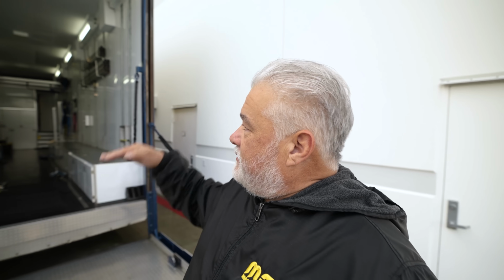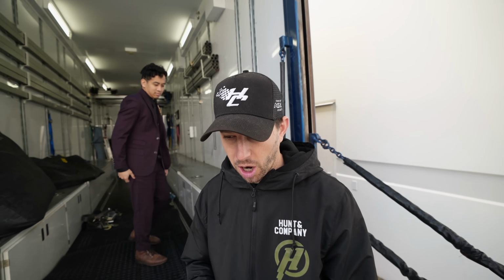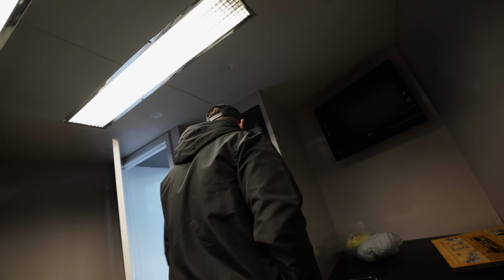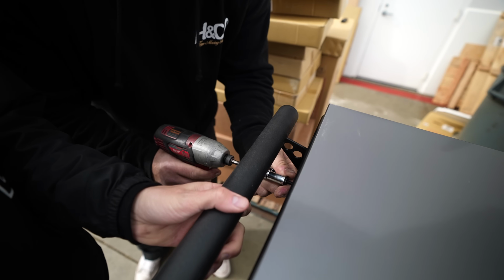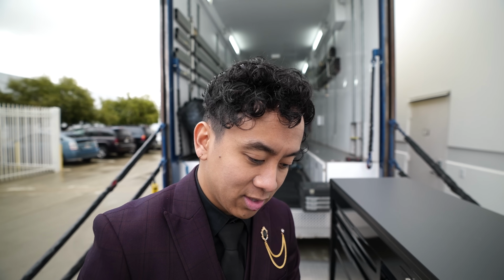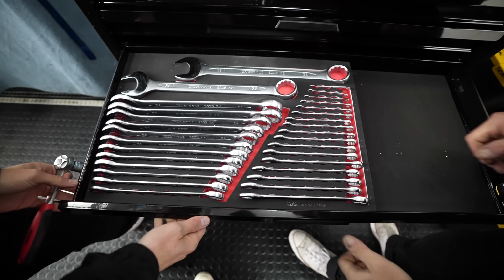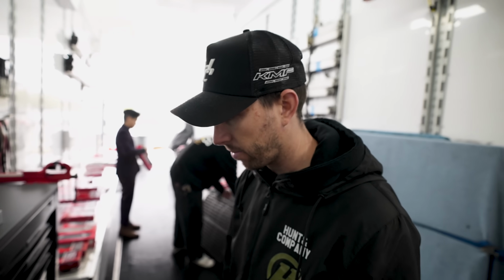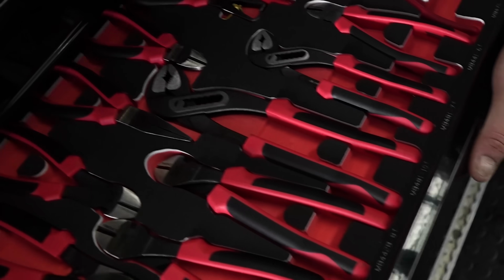My New Retired Nascar Hauler! *Full Tour*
well this came as a shock. Never did I think we would be using such a large and nice trailer set up and I owe all the thanks to Magnaflow! This is truly going to be an amazing and great year with the team and I cannot wait to kick it off!  Big thank you to Teng Tools for sending out the tools we will need throughout the year! Check out what amazing tools they have to offer here!